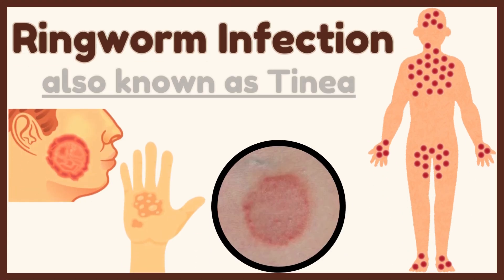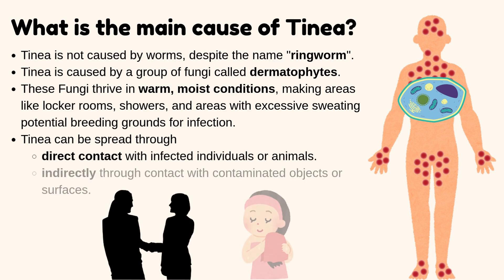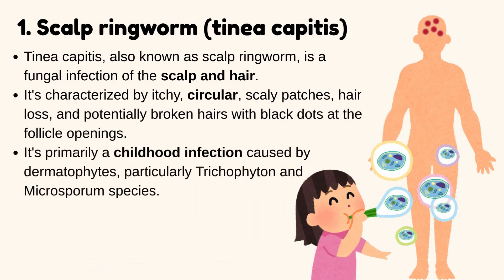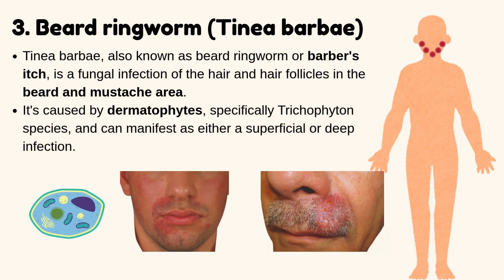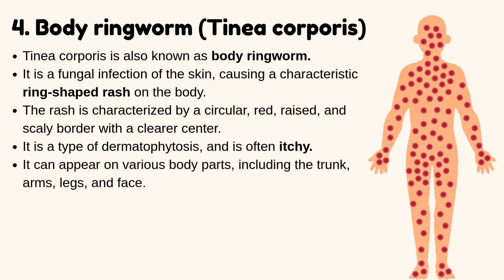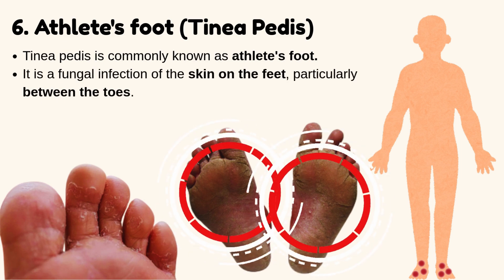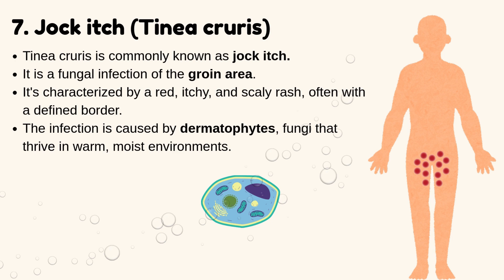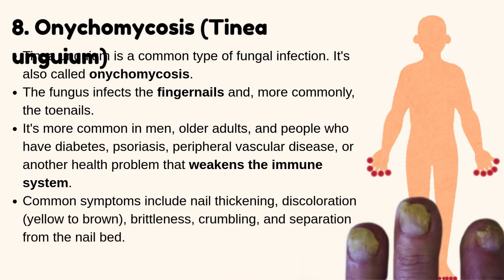What is Ringworm (Tinea) and Types of Ringworm infections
Ringworm Infection (Tinea) Explained | Types, Symptoms & Causes of Fungal Skin Infections
In this dermatology lecture, we explore Ringworm (Tinea) — a common fungal skin infection caused by dermatophytes. Despite its name, ringworm has nothing to do with worms. This clear and concise video breaks down the types of tinea based on location, how it spreads, and how it's diagnosed and treated.

📚 What you’ll learn in this video:

What is Tinea (Ringworm) and what causes it

Transmission: how it spreads via direct and indirect contact

Why dermatophytes love warm, moist environments

Detailed explanation of all major types of Tinea:

Tinea Capitis – scalp ringworm

Tinea Faciei – facial ringworm

Tinea Barbae – beard ringworm (barber’s itch)

Tinea Corporis – body ringworm

Tinea Manuum – hand ringworm

Tinea Pedis – athlete’s foot

Tinea Cruris – jock itch

Tinea Unguium – fungal nail infection (onychomycosis)

Treatment principles: topical vs oral antifungals

Prevention tips and clinical clues for diagnosis

🎓 Ideal for MBBS students, nursing, dermatology residents, and general learners. Great revision content for USMLE, FCPS, PLAB, and NEET-PG aspirants.